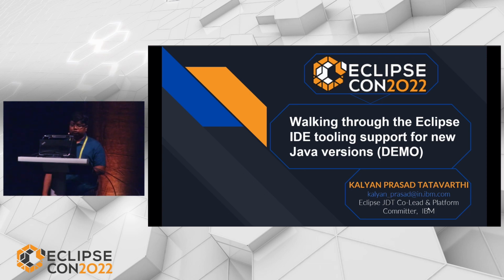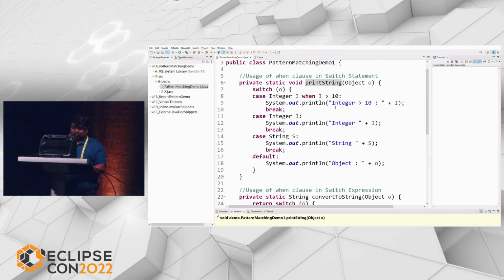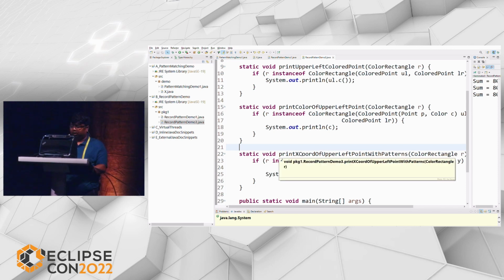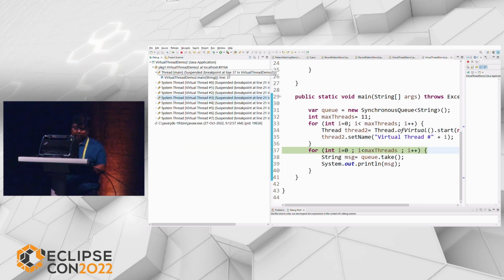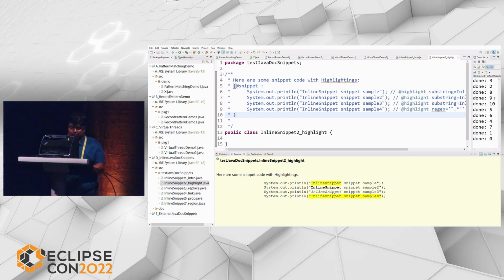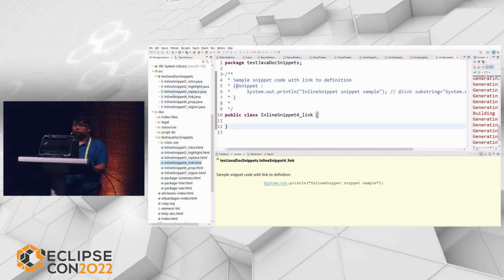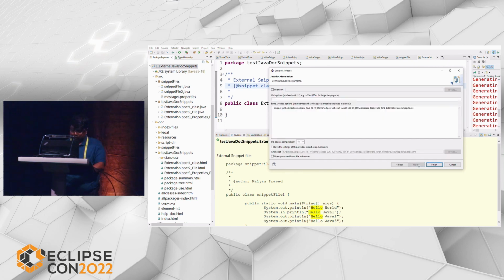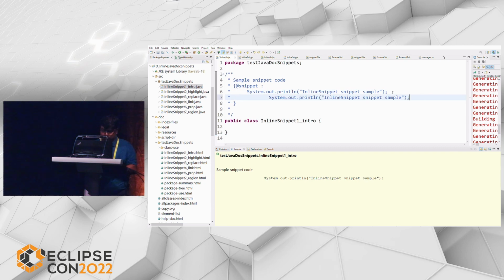Walking through the Eclipse IDE tooling support for new Java versions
Presented by Kalyan Prasad Tatavarthi (IBM) at EclipseCon 2022.

Java language has been evolving at a fast pace with the six-month release cadence and preview features. These language features will be discussed in detail in the talk "Brewing Patterns in Java - An Informal Primer."

Eclipse IDE provides a list of UI features built on top of this Java language support. Hence, Eclipse IDE also needs to keep pace with the new Java release cycle with support added in UI for the new features - both standard and preview. These Java 18 and 19 features would include Support for 'Code Snippets in Java API Documentation',  'Pattern Matching for Switch', 'Record Patterns'.

Eclipse IDE has multiple UI support for all of these features. Some of the existing UI features have been enhanced to support the new Java features. Additionally, we have come up with a bouquet of tailor made intuitive new menu items and wizards that cater exclusively to these new Java features. This would include new Menu items, Wizards, Quick Fixes, Quick Assists, Refactoring Support, ASTView support, Search Support and so on. These UI features will be dealt with in detail in my presentation through live demos with relevant code snippets.